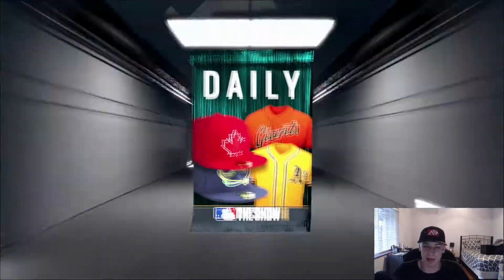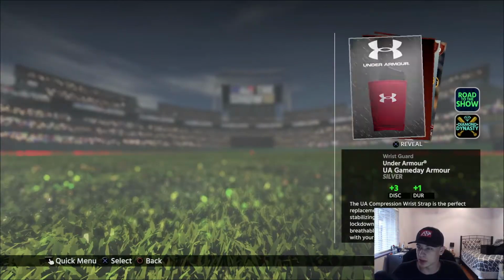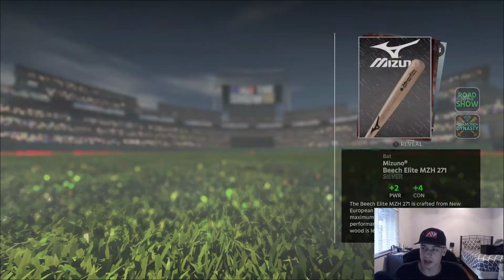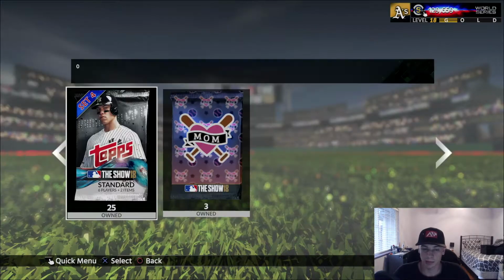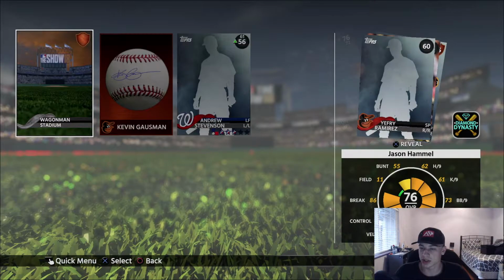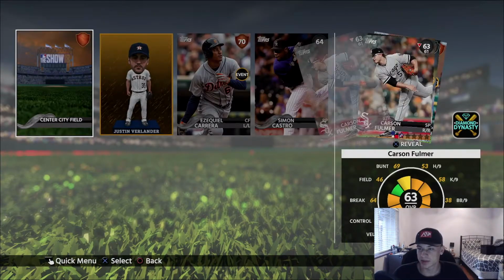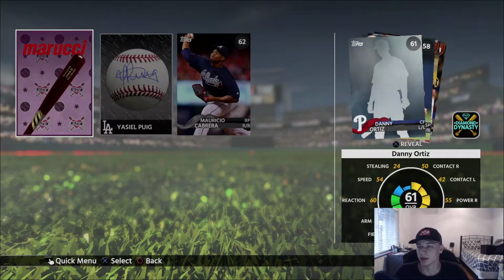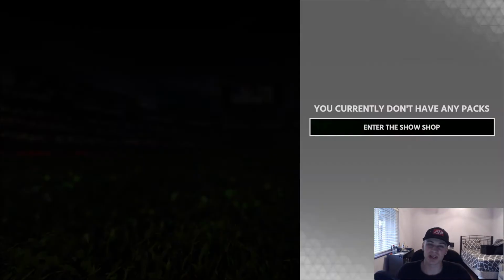50 BUNDLE OF THE MOTHERS DAY PACKS - SET 4 PACKS - MLB the show 18 Pack Opening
slap a like if you enjoyed the video, subscribe for more daily MLB the show content and follow me on twitter @eazy8gaming for updates on when I'm going to post videos and stream!